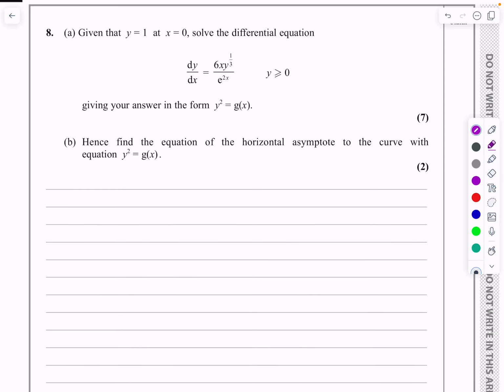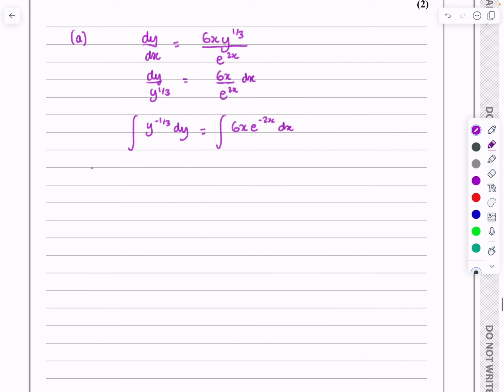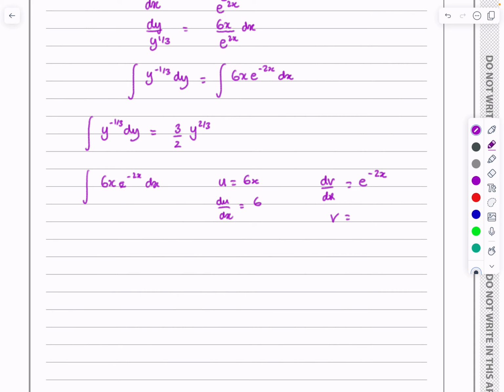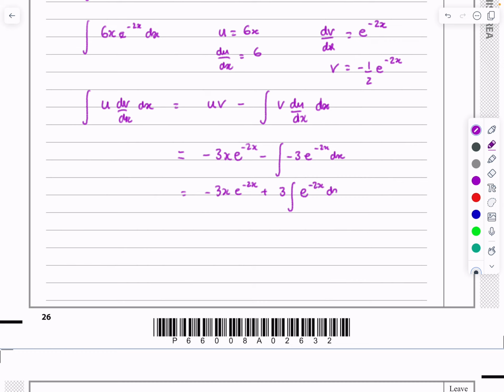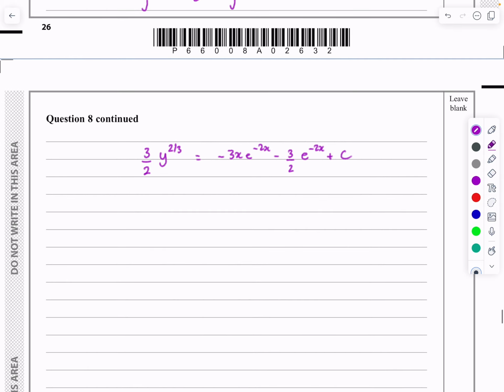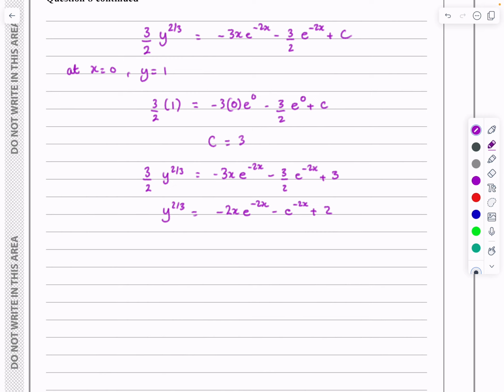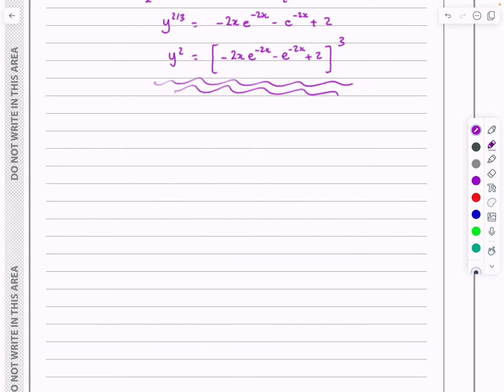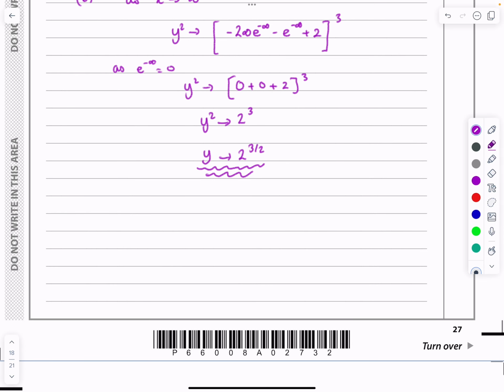IAL, Edexcel, Jun 2021, P4, Q8, Integration, Solving Differential Equations, Pure, Peters, WMA14/01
IAL, Edexcel, Jun 2021, P4, Q8, Integration, Solving Differential Equations, Integration By Parts, Pure, Nick Peters, WMA14/01